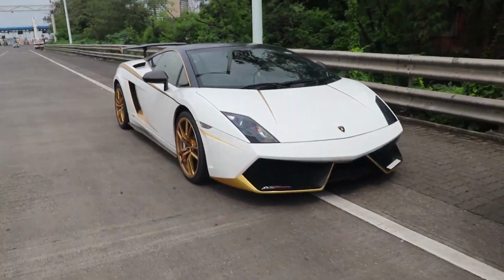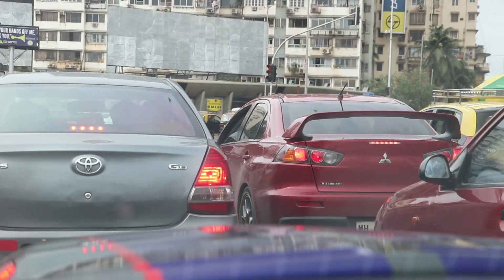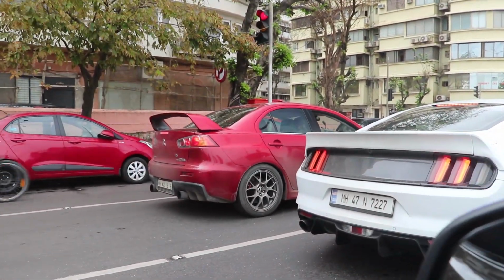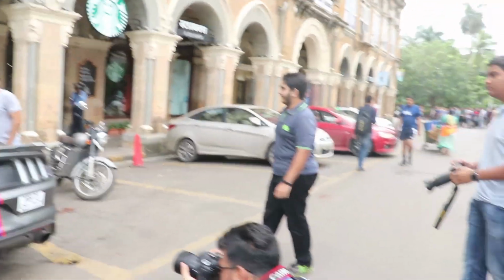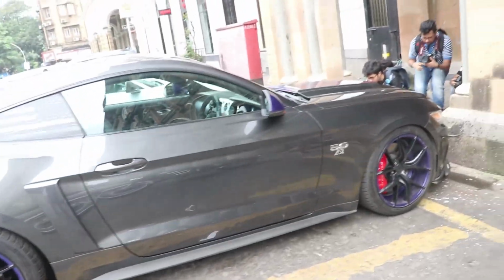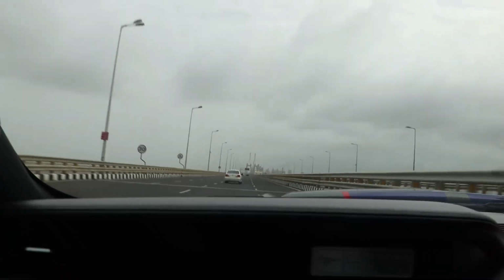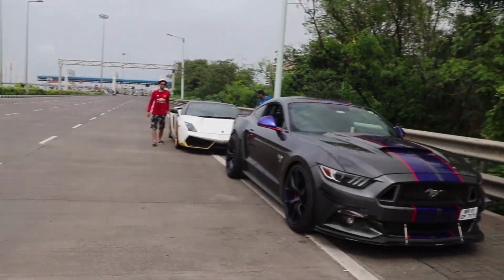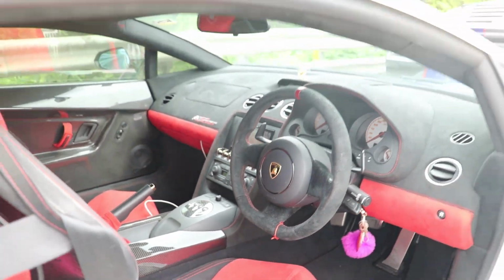My Ride in India's Fastest Ford Mustang GT | 720HP Monster Car | Supercars in India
My action camera
My DSLR